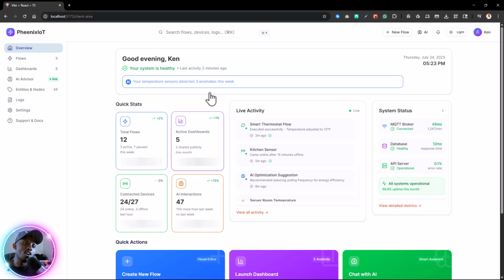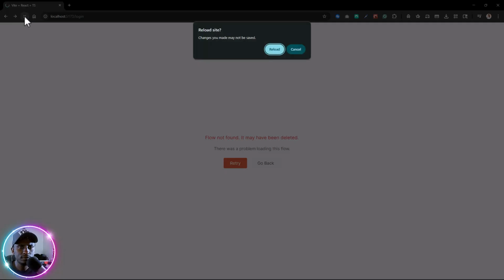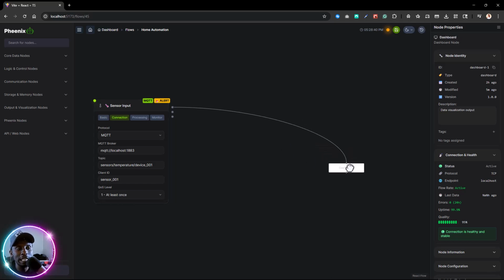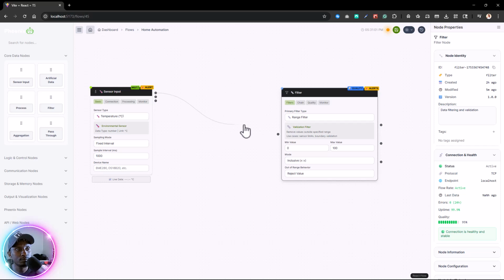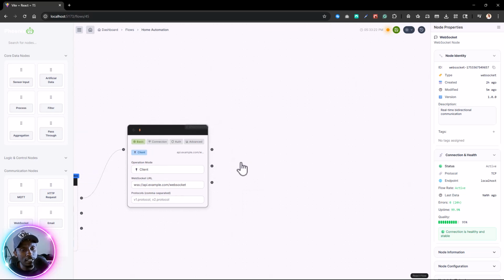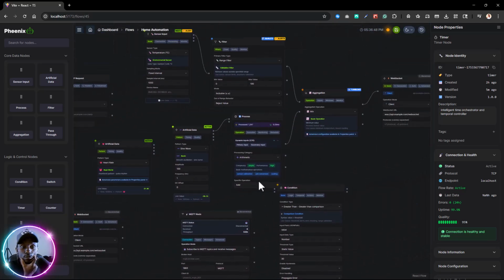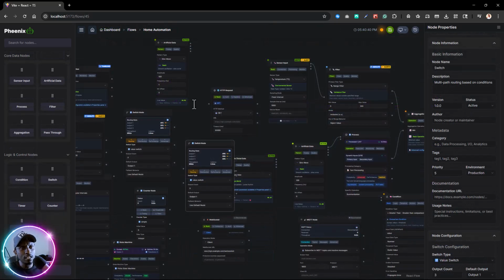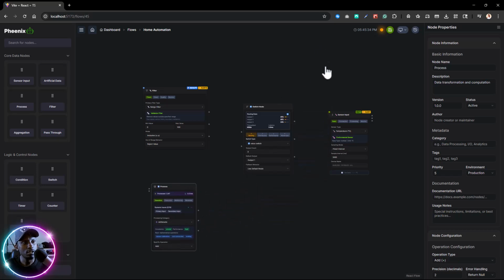Pheenix Progress Video 5